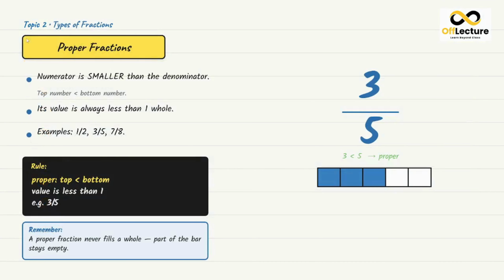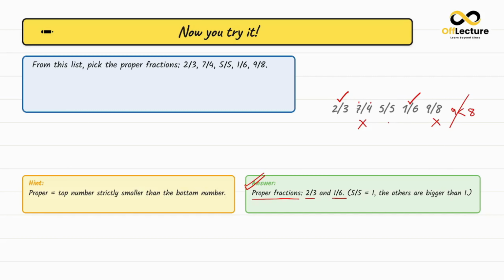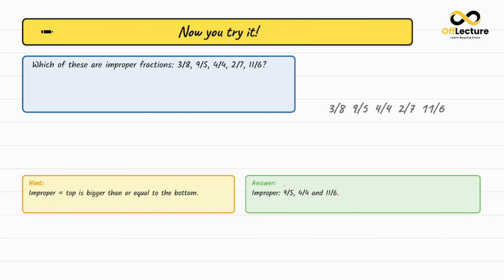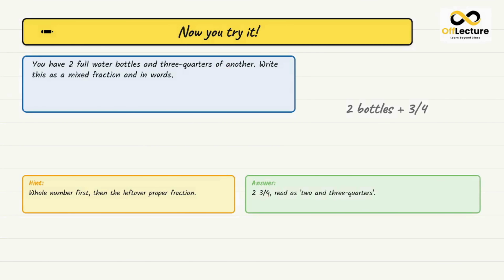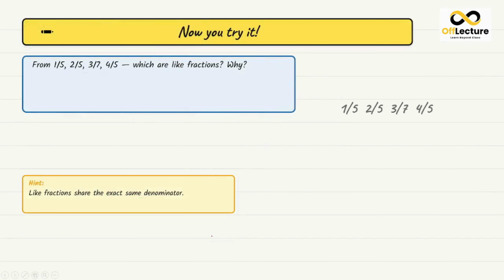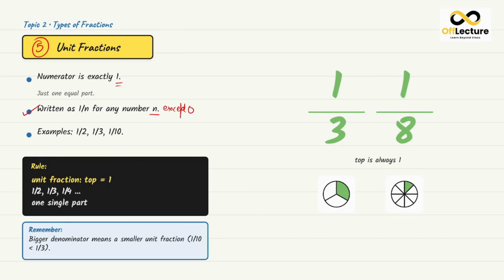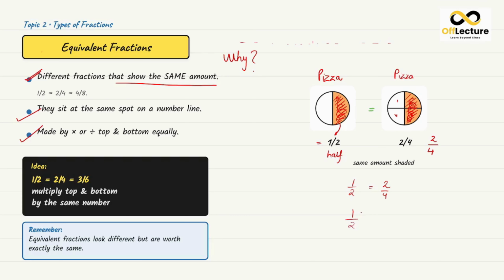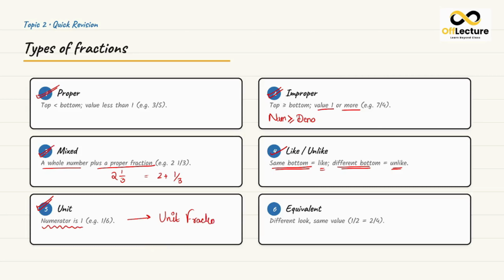Fractions Class 6 One Shot || Maths (CBSE, ICSE, MYP) || Types of Fractions || By Rohit Sir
Lecture by:  Bro

Fractions – Class 6 Maths | Types of Fractions | Rohit Bro

In this Complete One-Shot session, Rohit Sir will explain the entire chapter “ Fractions” from Class 6 Maths (CBSE, ICSE, MYP) in the simplest and most student-friendly way. This session covers all important concepts, rules, operations, and shortcut tricks that will help you score full marks in exams.